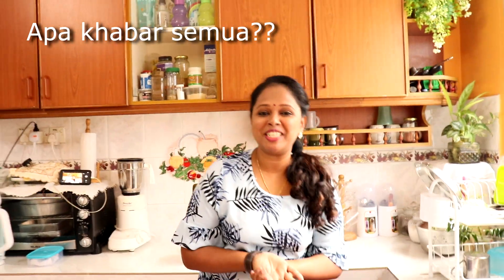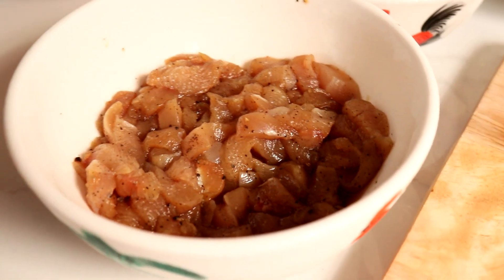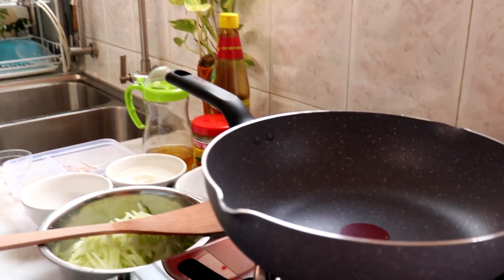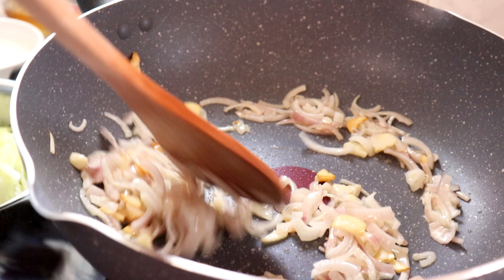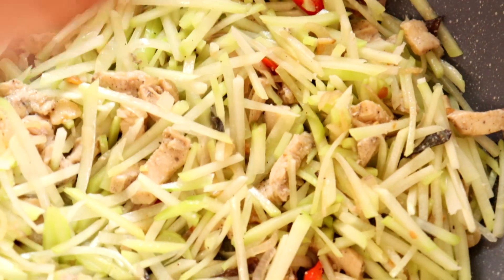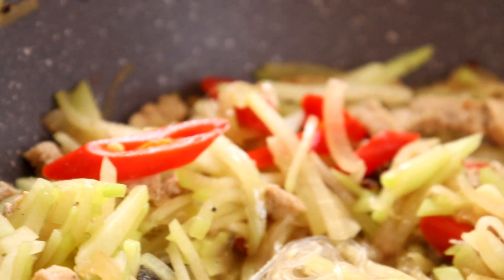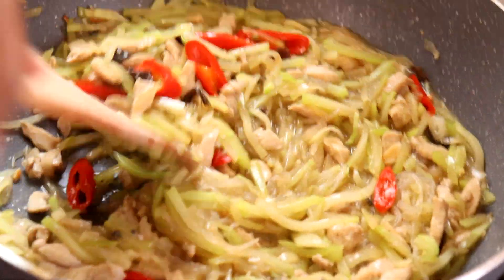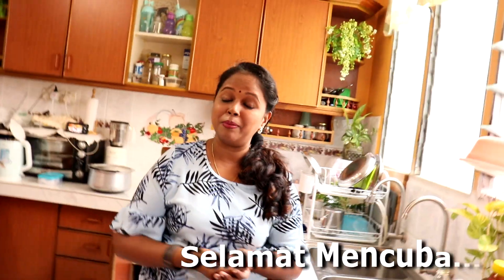STIR FRY CHAYOTE WITH CHICKEN / LABU SIAM -Chinese style - Season 5- Episode 4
STIR FRY CHAYOTE WITH CHICKEN / LABU SIAM -Chinese style

1 chayote/Labu siam
1/2 piece of chicken breast (cut into small pieces and marinated with 2tbsp light soy sauce, 1/2 tsp black pepper powder & 1 tbsp sugar)
1 onion
2 cloves garlic
1 red chilli
30gm Cellophane/Suhun
2-3 dried fungus
1 tsp soybean paste
1 tsp corn flour (mix with 3tsp water)
3 tsp oyster sauce
2 tsp light soy sauce

Lin's Kitchen Is An Indian Food Channel Which Showcases The Best Indian Recipes Hosted By Lina In MALAY Language and Association With Rolandsignworks. I Have A Lot Of Passion For Cooking.

My Dream On Youtube Is To Share My Delicious, Yet Simple And Quick Recipes With All The Wonderful Food Lovers. This Channel Features A Whole Variety Of Dishes From All Sorts Of Cuisines Every Day .